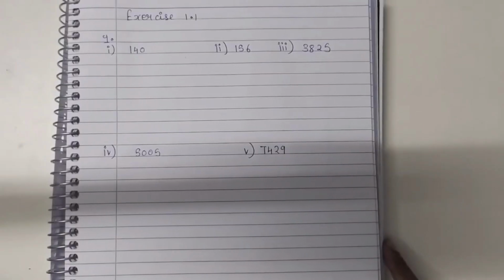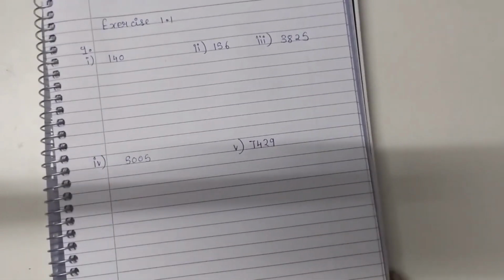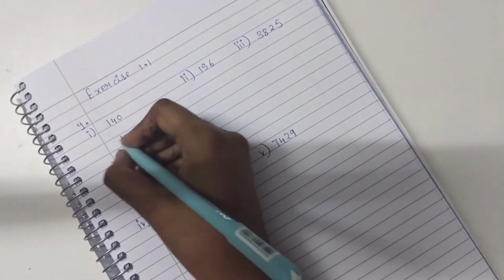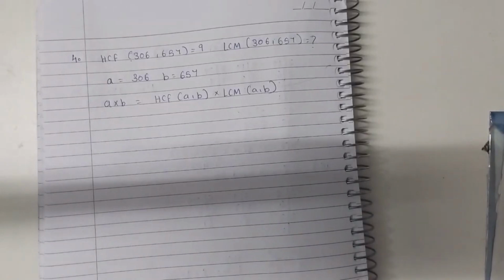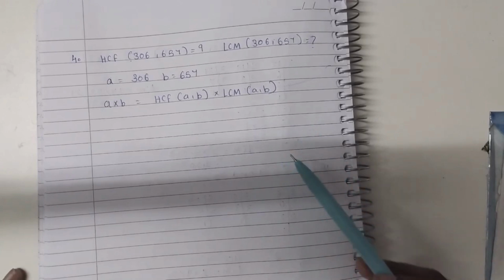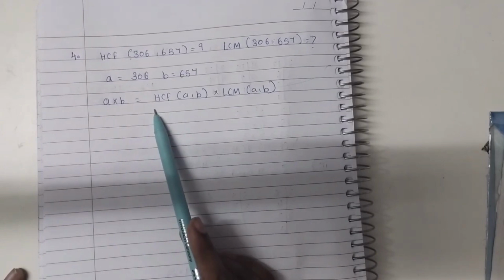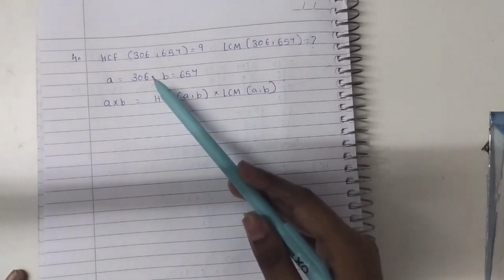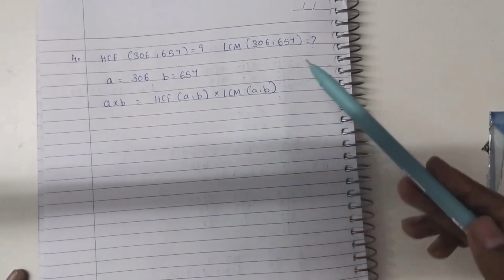Real Numbers Class 10 Ex 1.1 – NCERT CBSE Full Solution Explained!